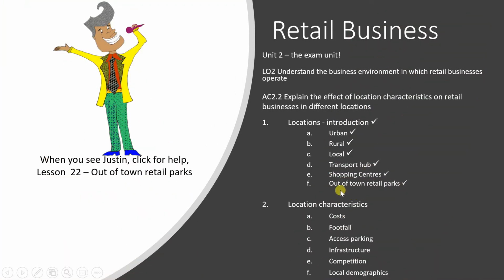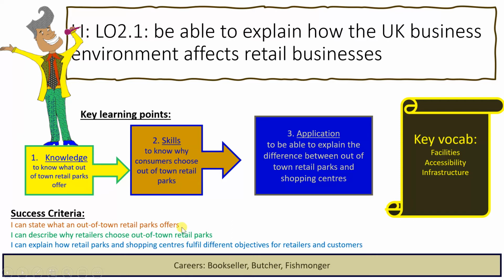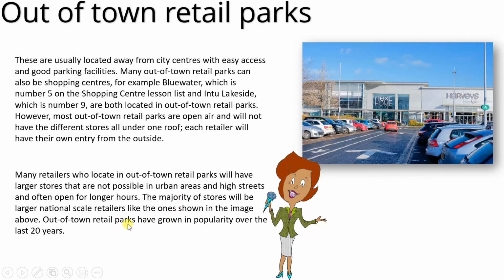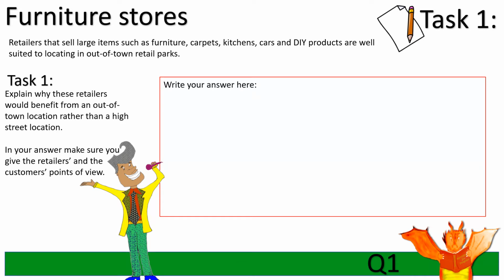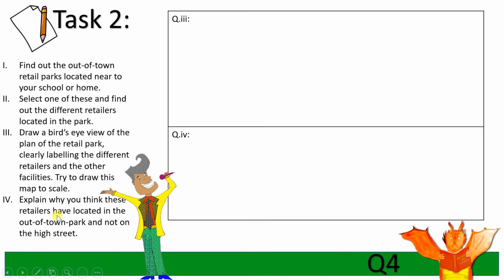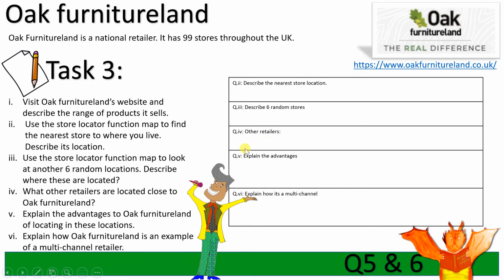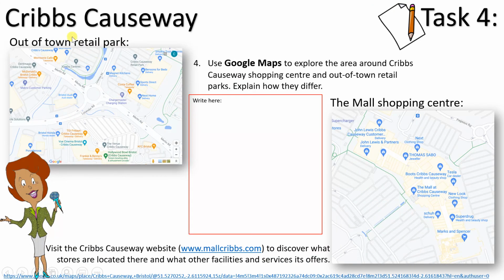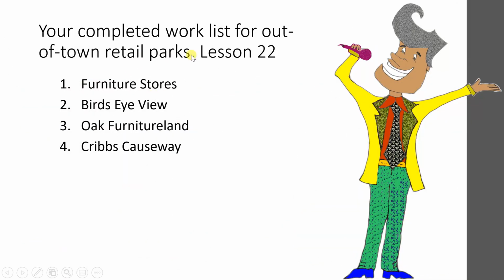Retail AC2 2 Lesson 22 out of town retail parks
The final location for AC 2.2 - whilst you know what these are and you know what shopping centres (or malls) are, this lesson is about understanding what each offer the retailer and the consumer and being able to explore the differences.
This is part of WJEC Retail Business, Unit 2.